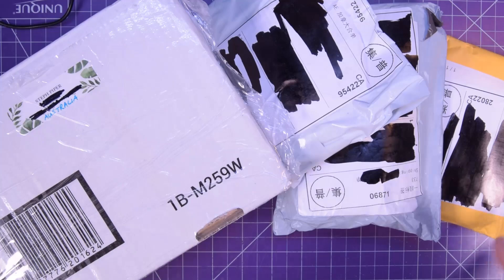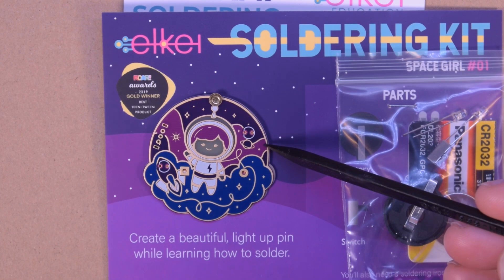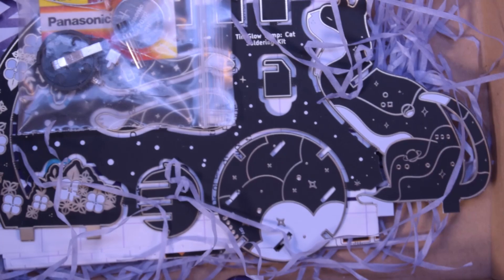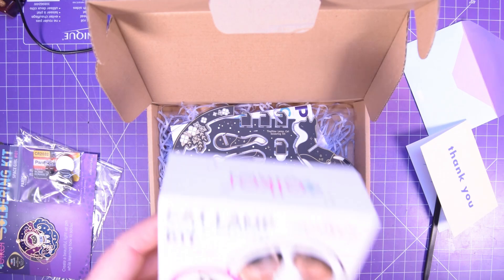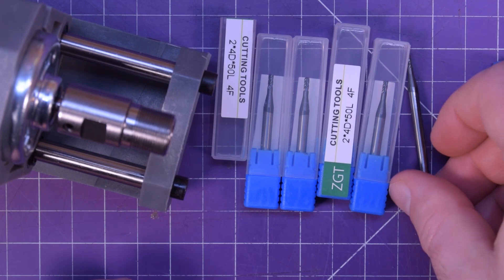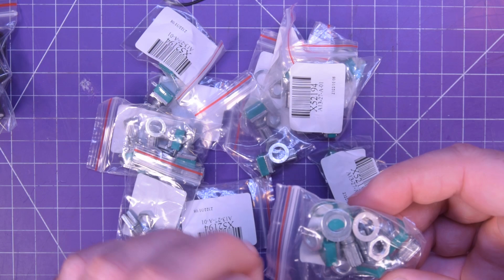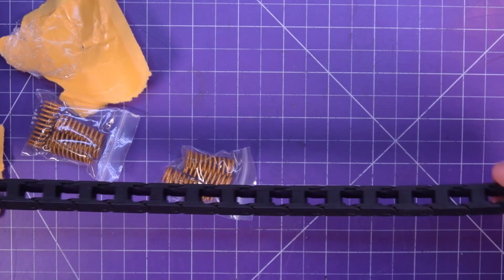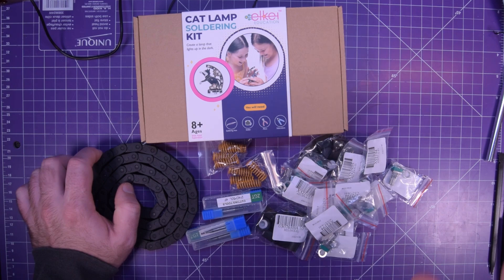Mailbag 101 - Partsmations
Welcome to a now-slowing episode of mailbag! I have some cool stuff from down-under and, well, aliexpress. Enjoy!

Steph Piper's Store:

Endmills 2x4Dx50L:
(actual product)

Potentiometers (100k and 500k):
(actual product)

Cable chain (7x7):
(actual product)

Heated Bed Springs (10x25):
(actual product)